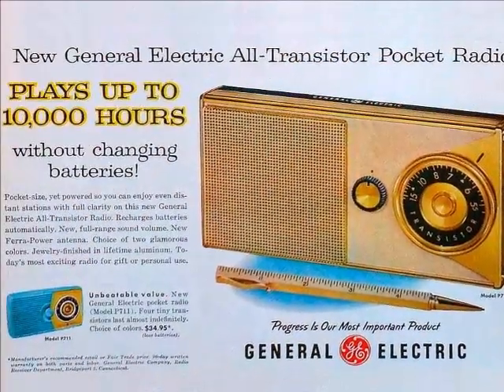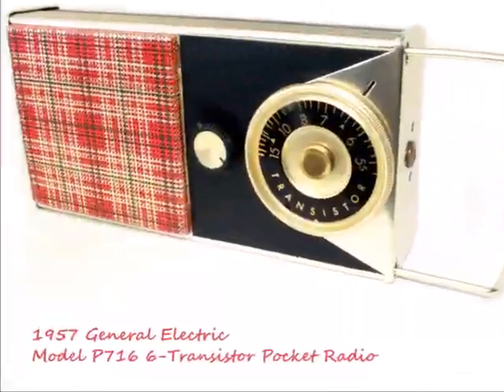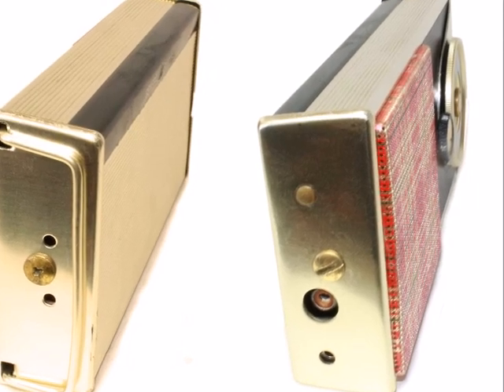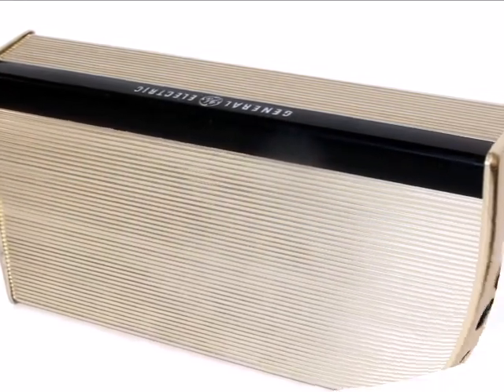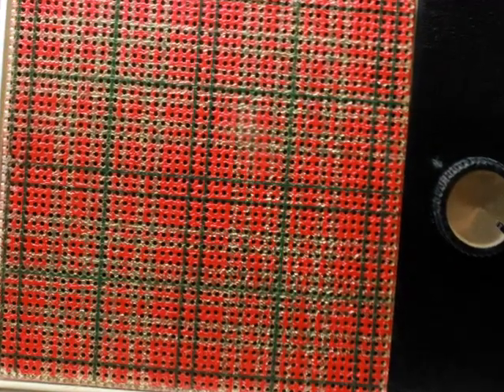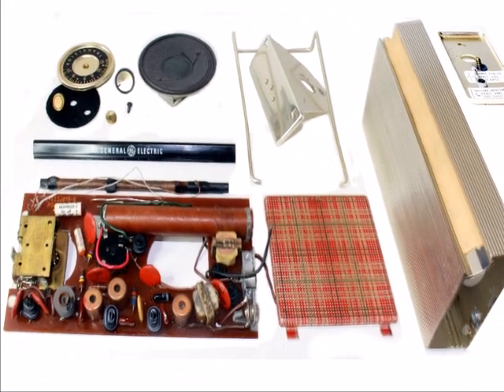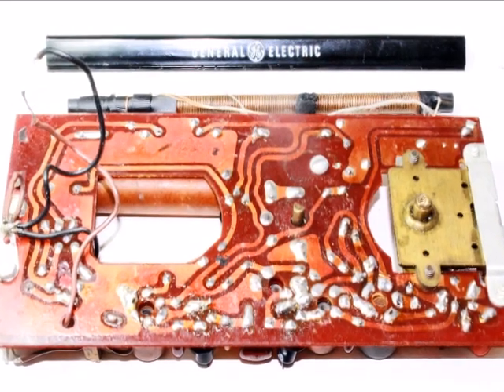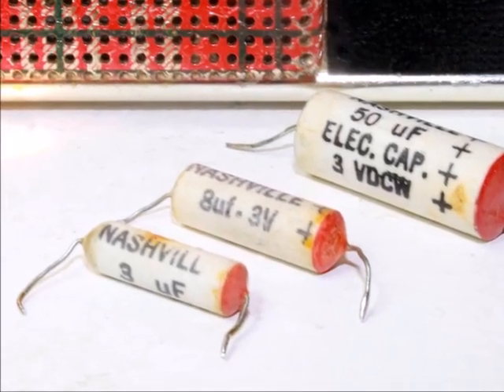1957 General Electric P716 First Rechargeable Transistor Radio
General Electric introduced this radio in 1957 saying "Plays up to 10,000 hours without changing batteries". Remember that in the 1950's rechargeable Ni-Cd batteries were at their popularity peak. The P715/716 and the 1958 P765/766 are regarded as the first rechargeable pocket radios. They had more unique features, such as a cabinet made from extruded and anodized Aluminum, and several parts made for GE by Park Nameplate Company in Dover, New Hampshire from so-called "Thinplates", again anodized aluminum. Here we have the 1957 P716 in plaid (or tartan). Note the little trick to position the ferrite loop antenna outside this aluminum shell. In contrast to the 2 Philips radios for sale, this radio is not very service friendly, it takes 9 but well documented steps to get to the chassis. The radio is known to not play very loud, and normally the excuse is that it runs on a battery with only 2.4 Volts. The truth is that it runs very well, once 3 electrolytic and always leaky capacitors made by Nashville are replaced. Convince yourself and ignore the kids playing in the background. and on eBay